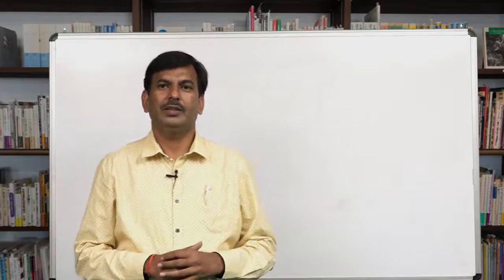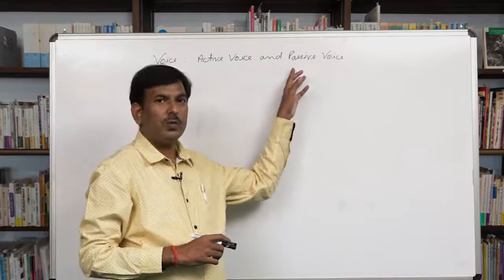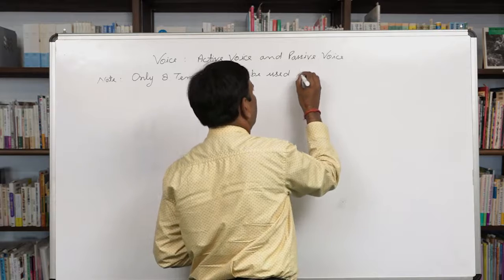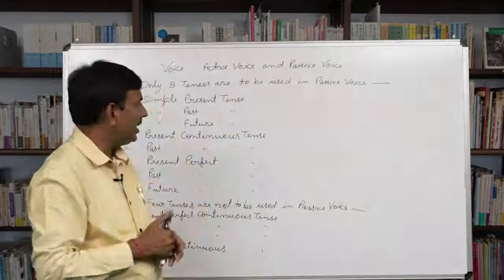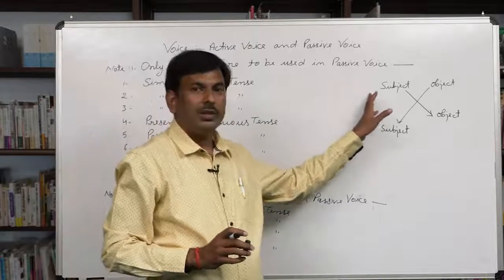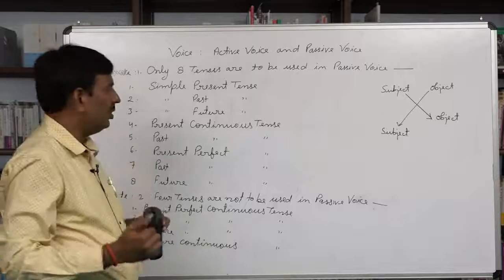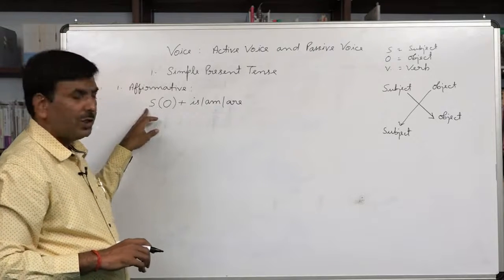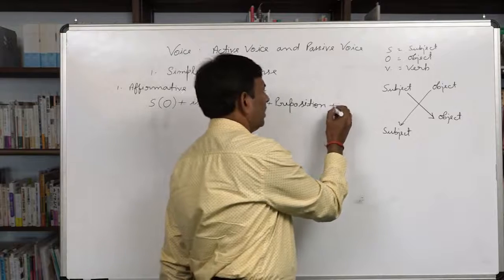PASSIVE VOICE || PART III || BY BHOOPAL KISHORE